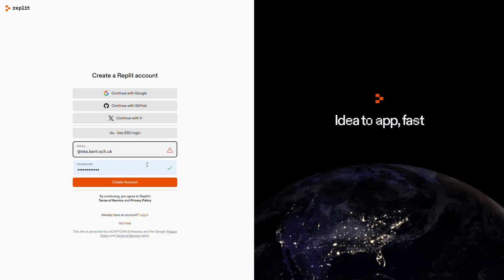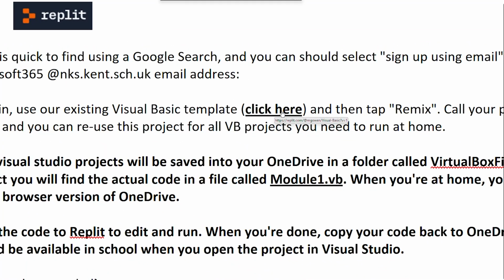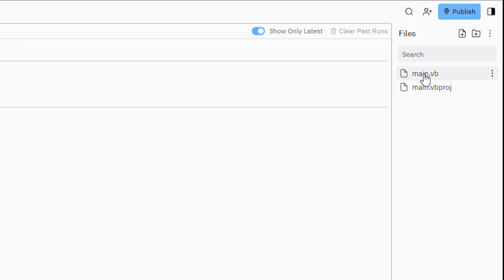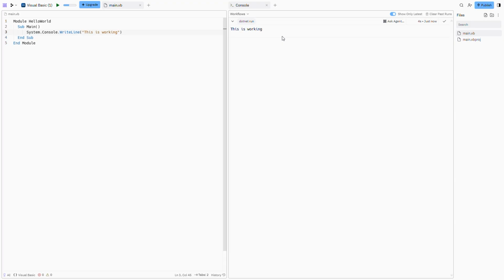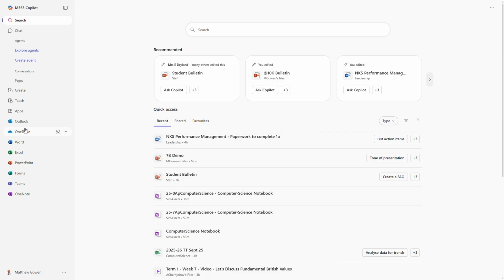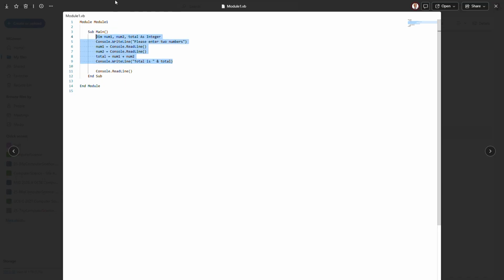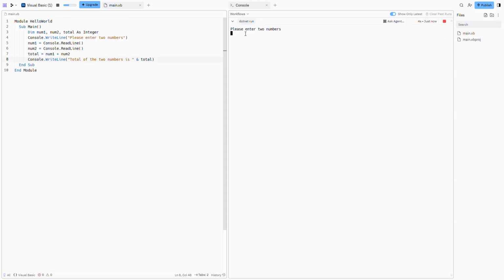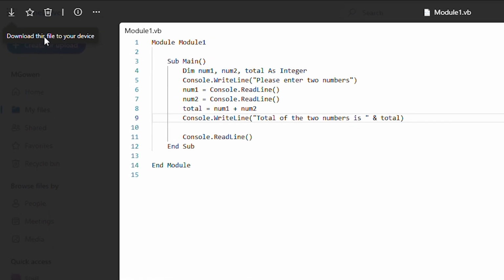Working with programming at home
Showing how to use Replit as a code edit-run tool at home, using OneDrive to open Visual Studio projects.